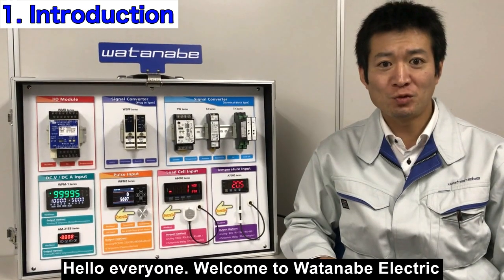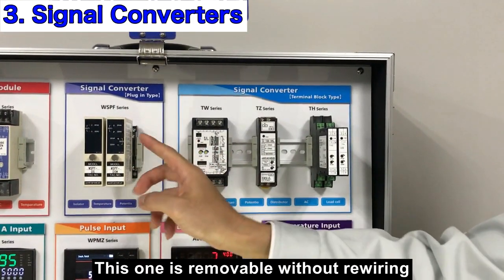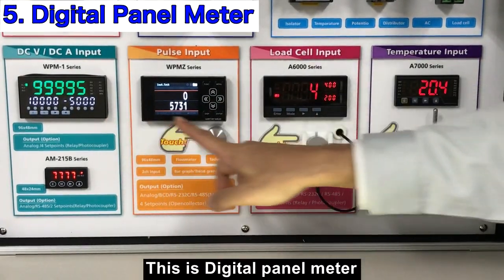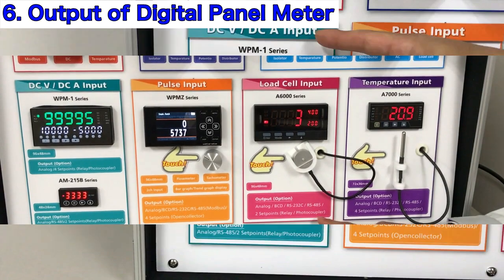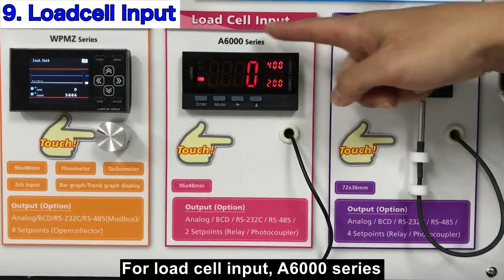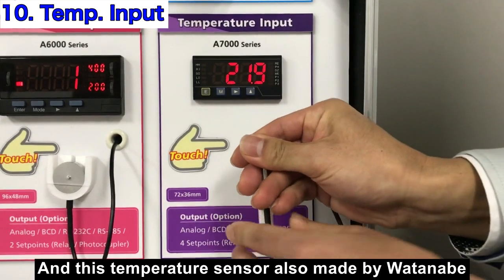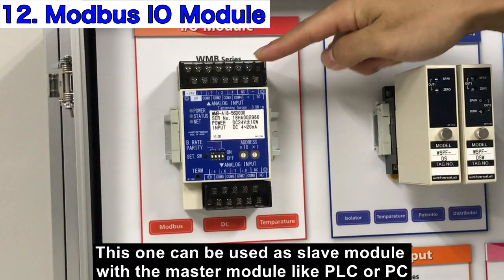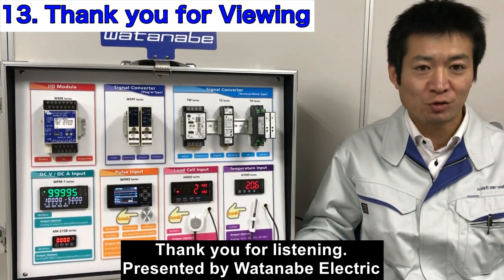WATANABE / Product Introduction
We are Watanabe Electric Industry Co. Ltd. is leading manufacturer of Signal converters & Digital panel meters in Japan.(渡辺電機工業株式会社)

This is introdustion of our product with our Demo Box.
(WPMZ, WSPF, WMB, WPM, A6000, A7000, TZ, TW, TH)